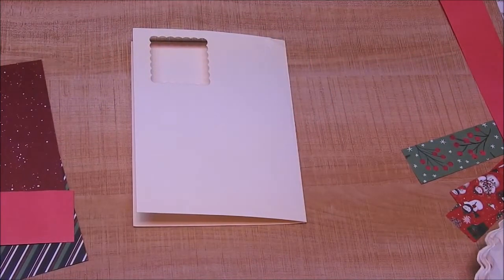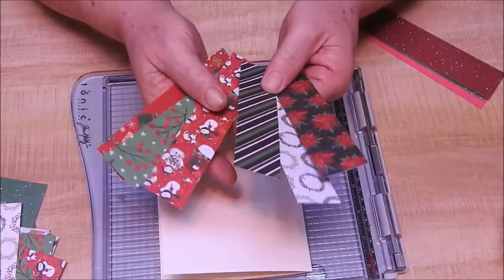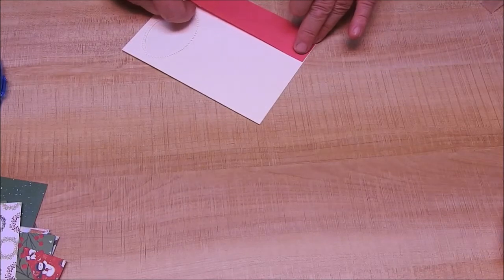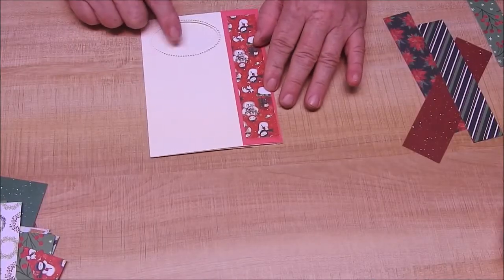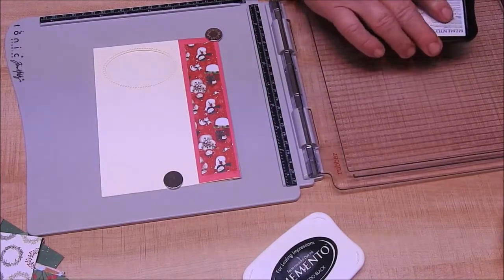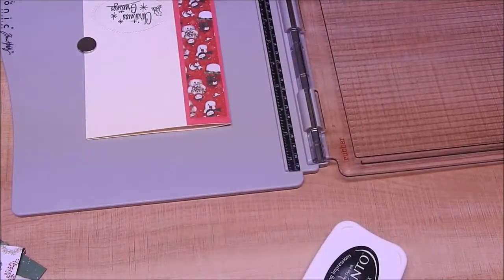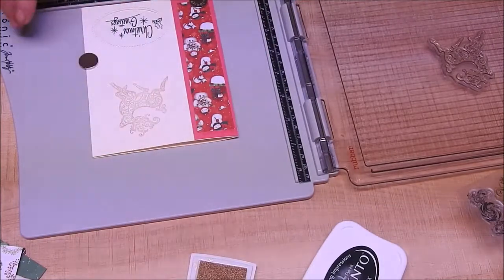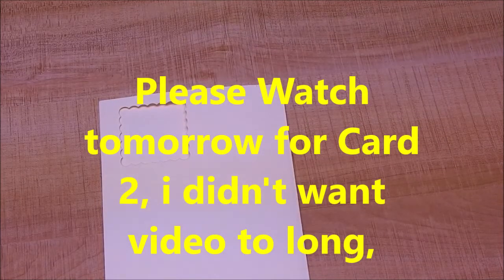I make My very first Christmas card,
I finely got started on the cards. i don't have everything i need so i work with what i have. i hope you enjoy and i know there not to high end but i am just starting. part 2 tomorrow i couldn't get the whole thing in one video and keep it short.